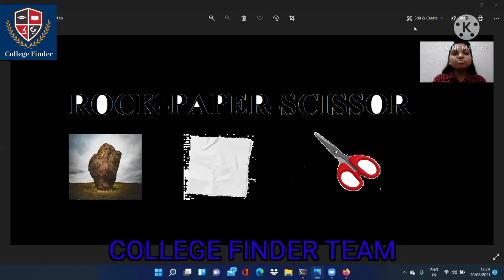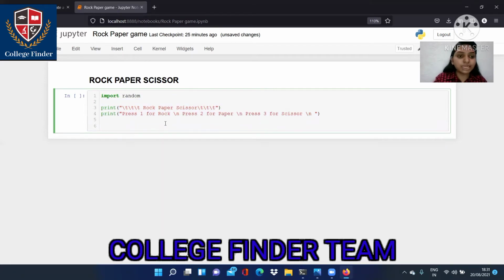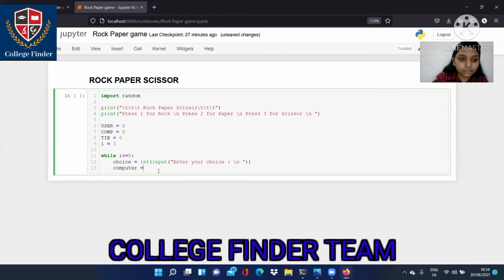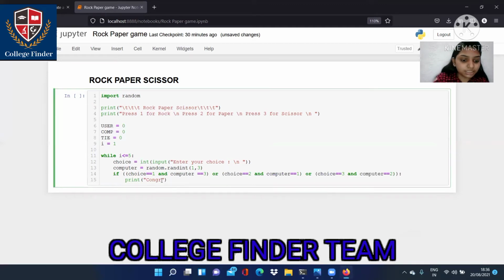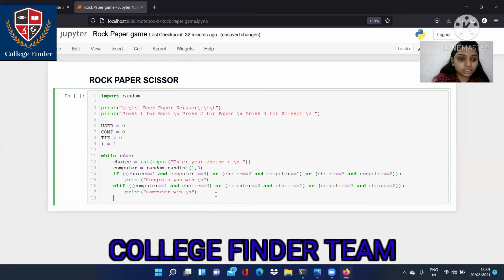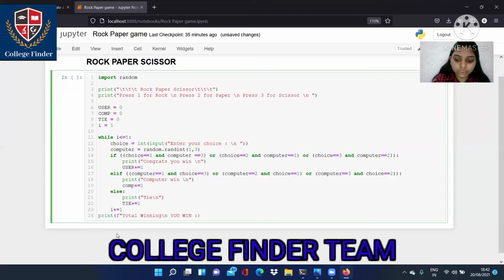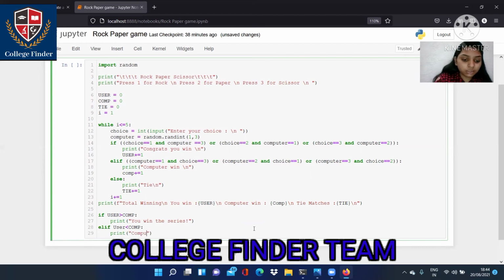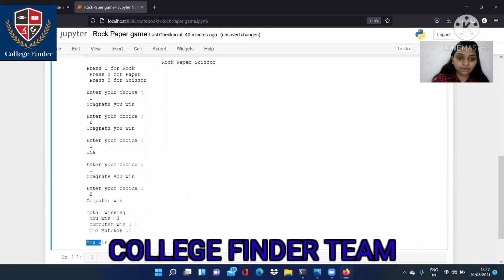Rock Paper Scissor project || Batch leader task || College Finder